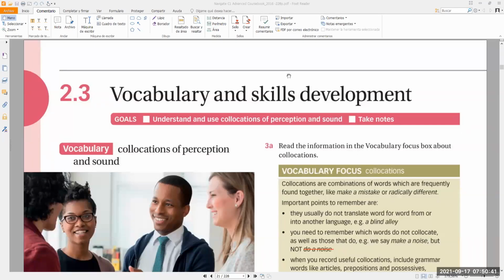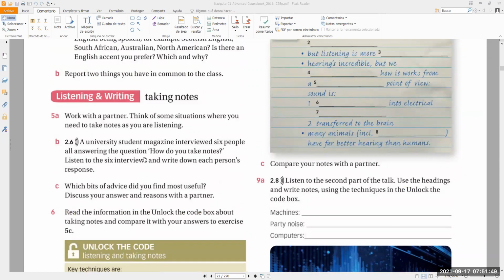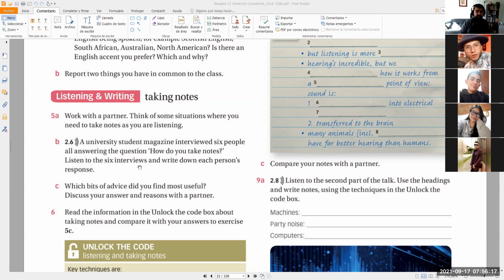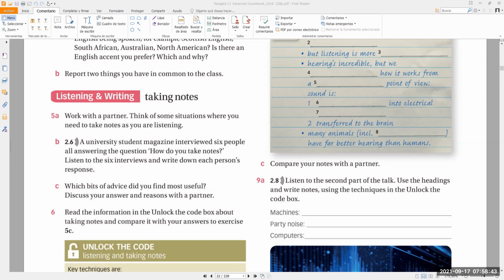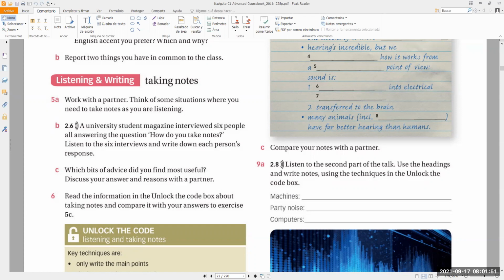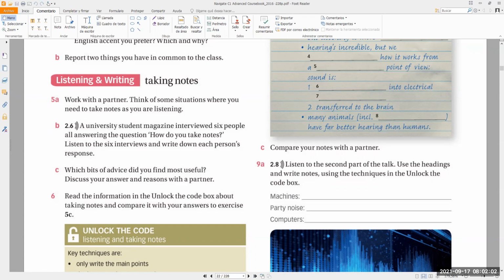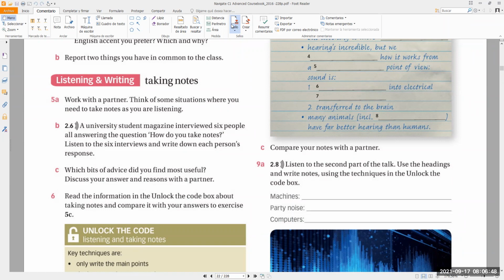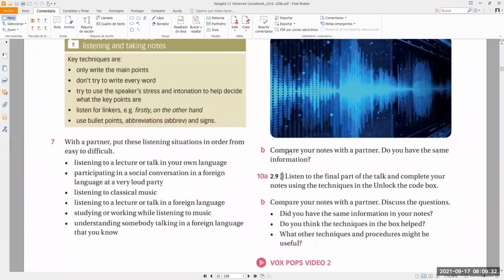Advanced English - Week 6 (Session 5)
Session on taking notes.